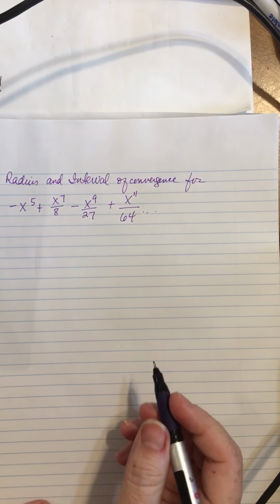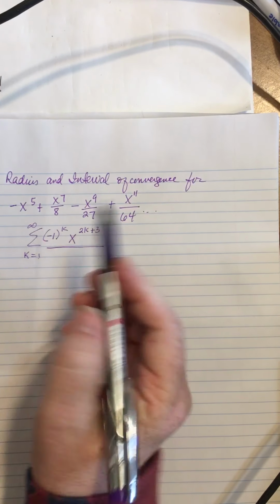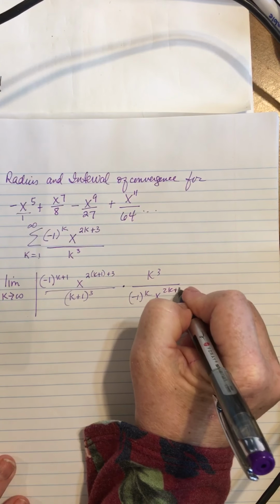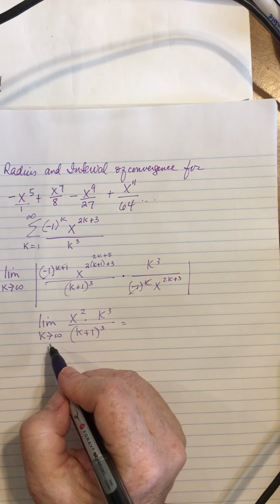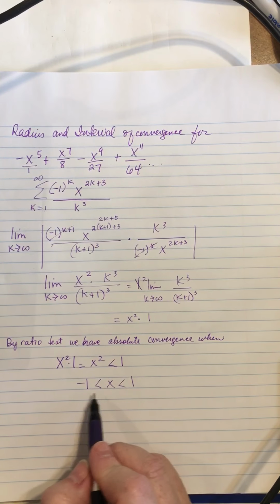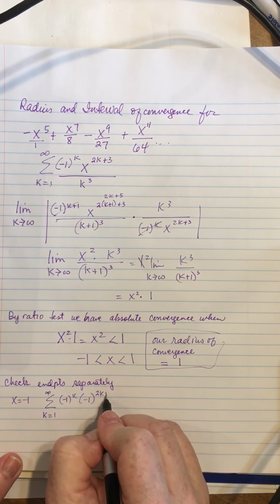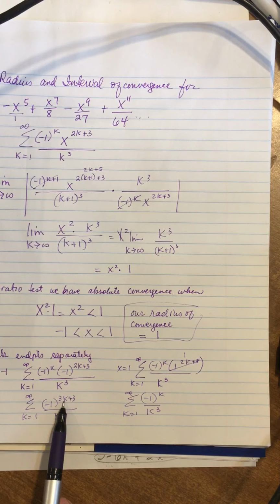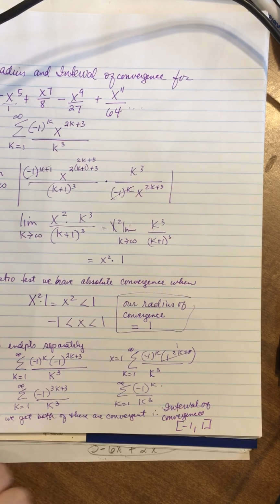Radius and interval of convergence